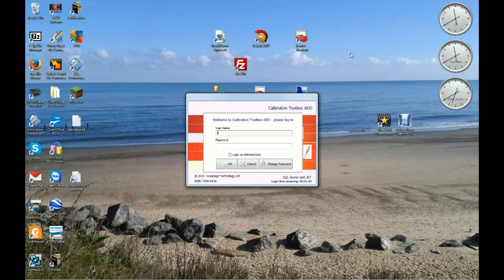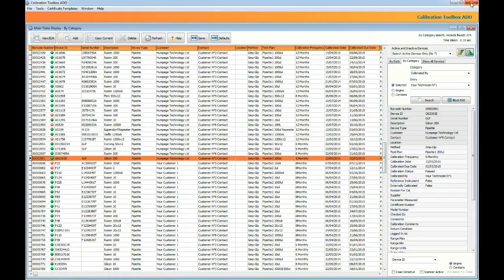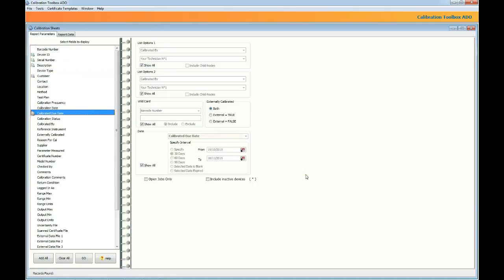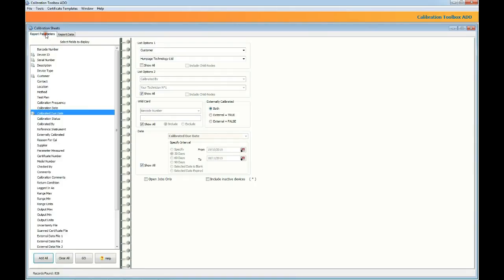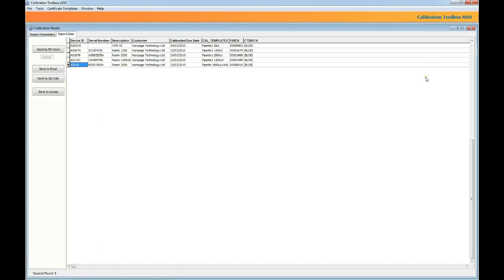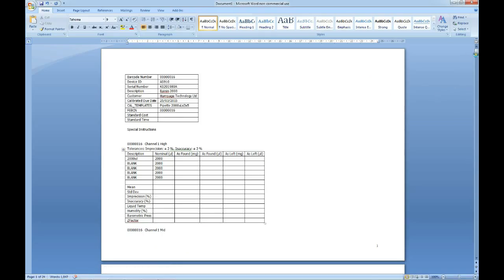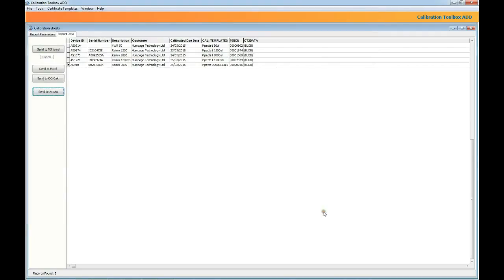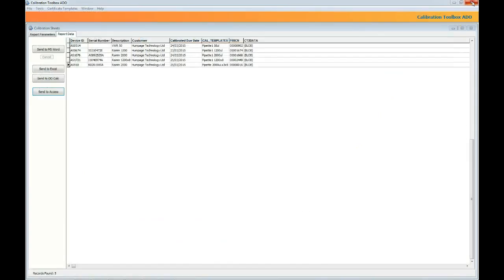Pipette Tutorial 3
Creating Worksheets for Site Technician